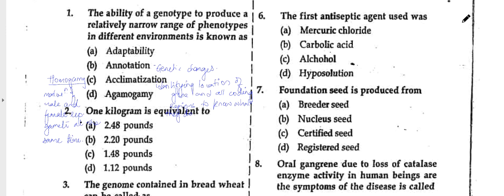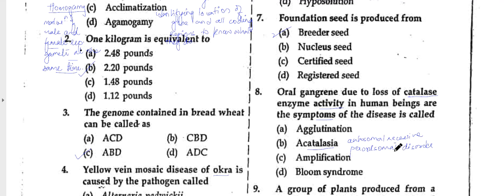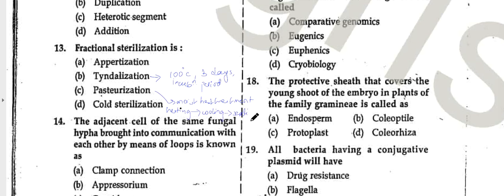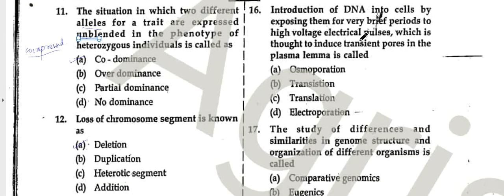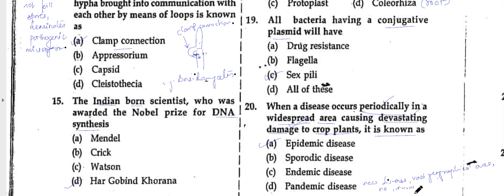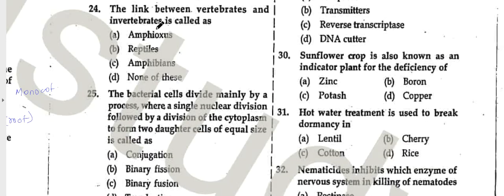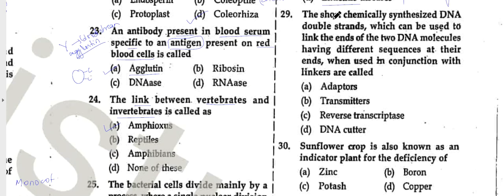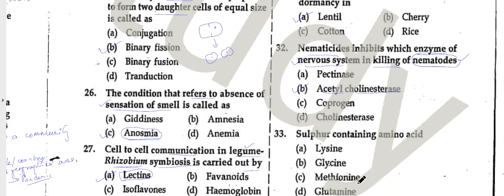PLANT SCIENCE MCQ M1 QUESTIONS (1-33) II ICAR NET II JRF II SRF II ARS II IARI